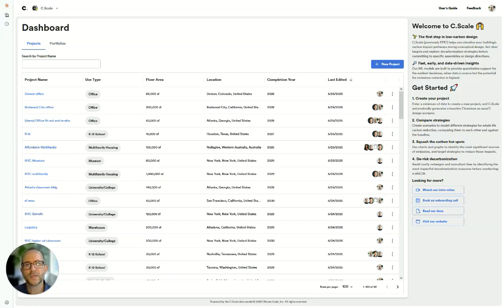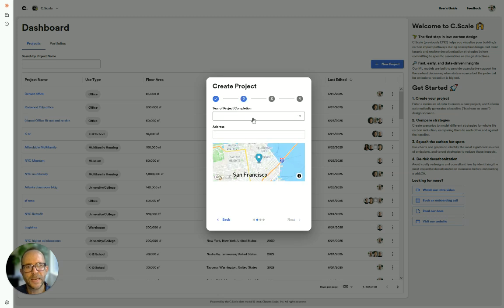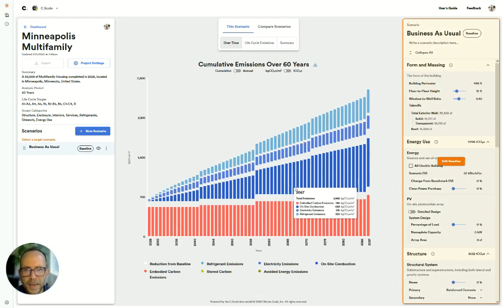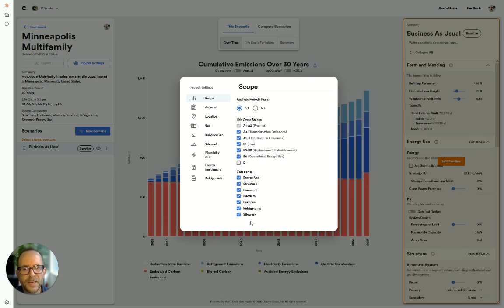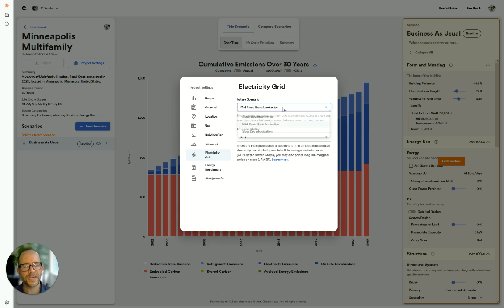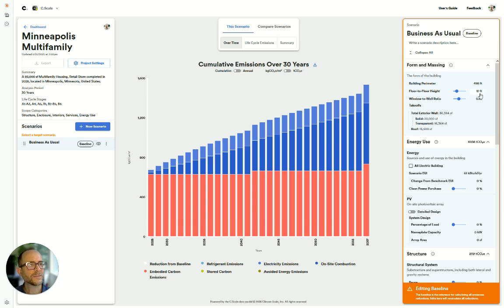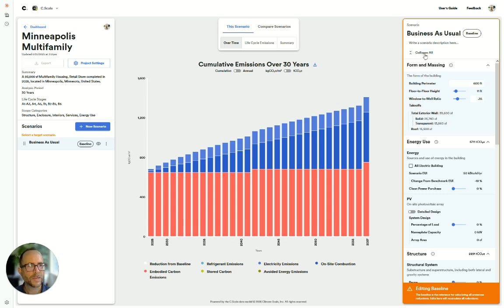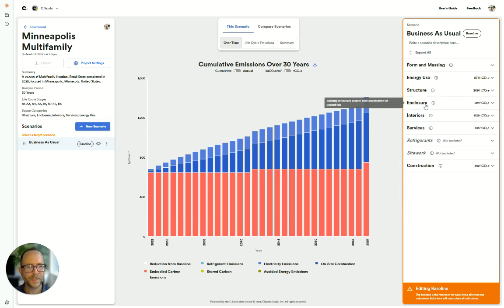Step 2 Refine project settings and baseline assumptions